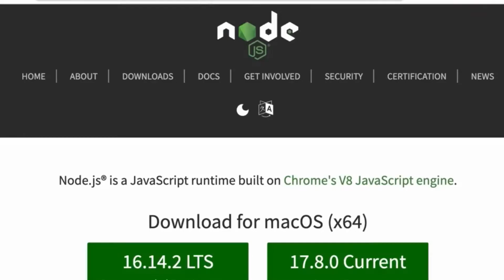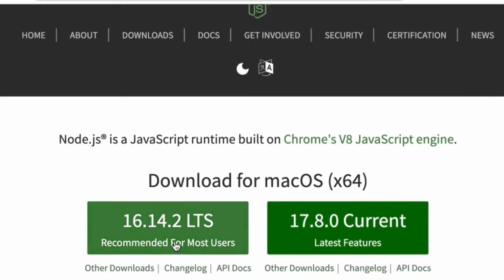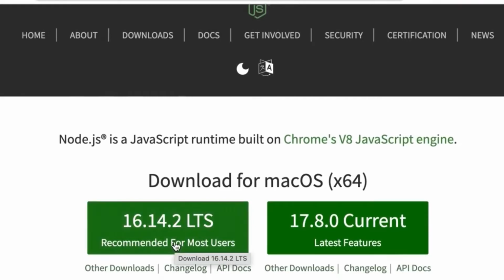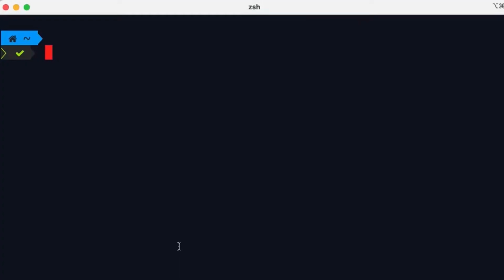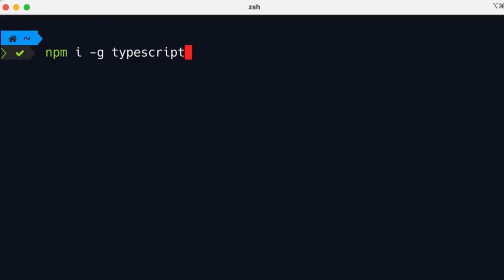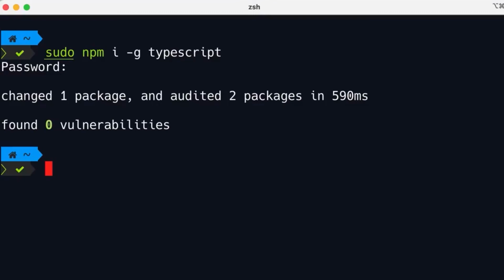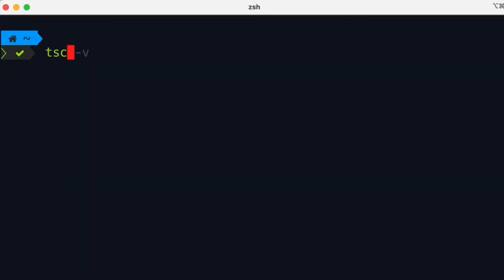TypeScript Tutorial for Beginners 2 | How to install Typescript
in this TypeScript tutorial, we'll talk about what TypeScript is and see how we can install the TypeScript compiler onto our computer, Windows, Mac, and Linux.